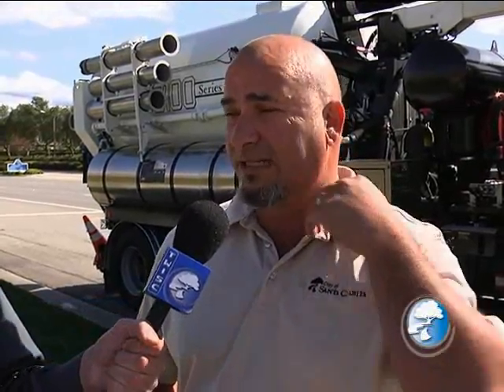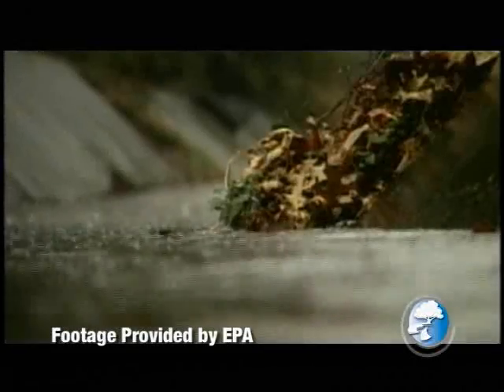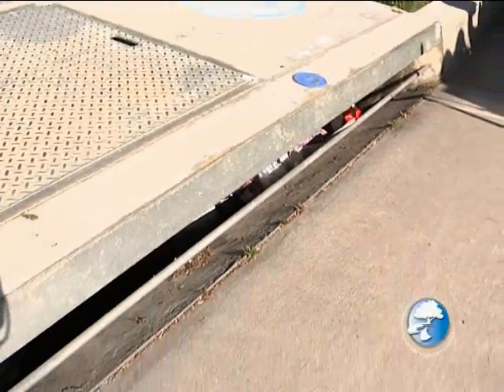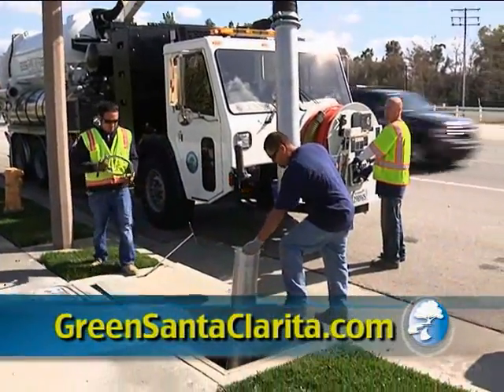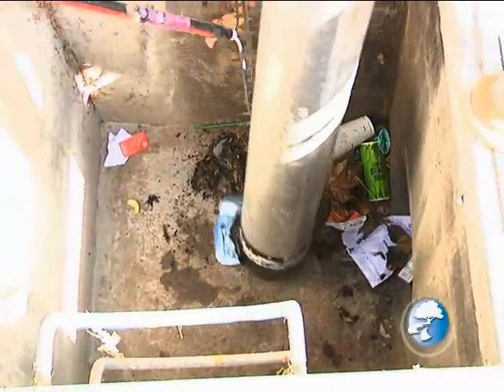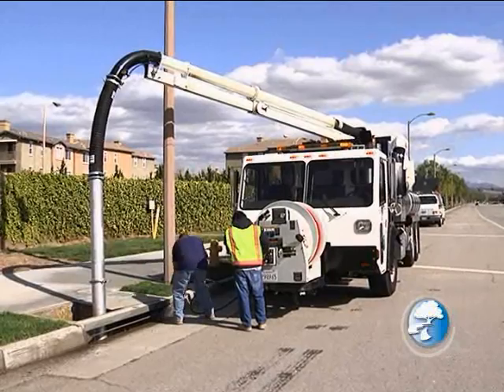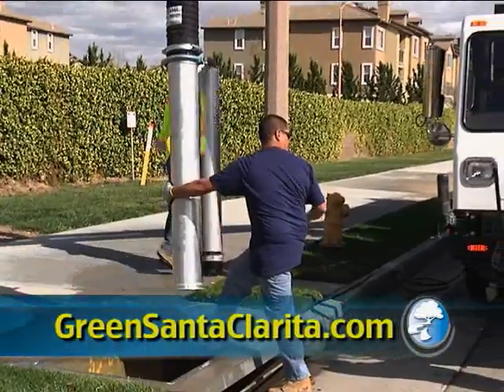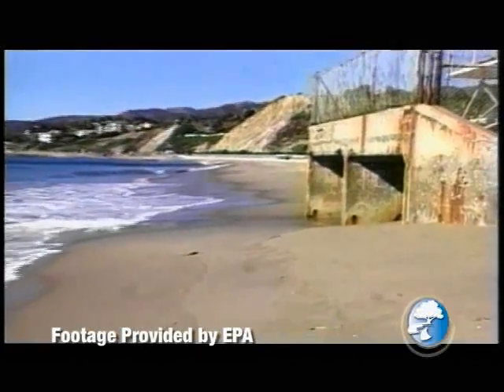A Closer Look at Urban Runoff, Storm Drains and the Watershed: Part 2 Video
Part two of the three part series, This Week In Santa Clarita  focuses on environmental issues relating to urban runoff, storm drains and the Santa Clara River. In this segment This Week takes a look into the storm drains themselves and gets to see how they're cleaned.